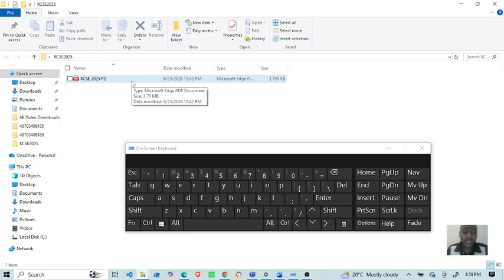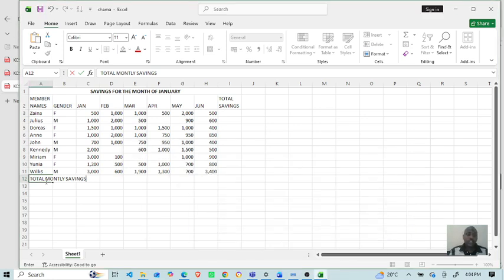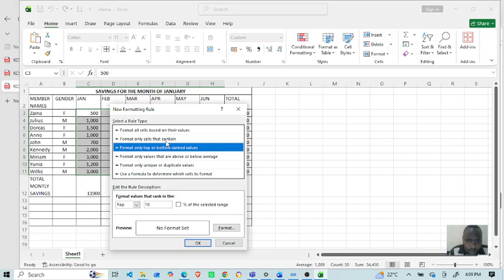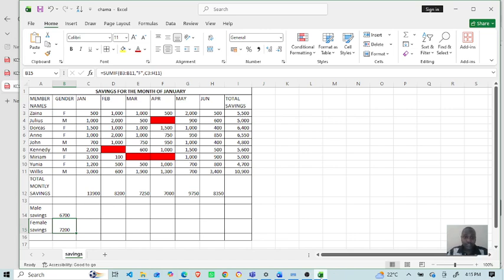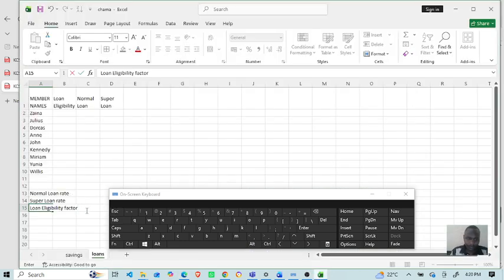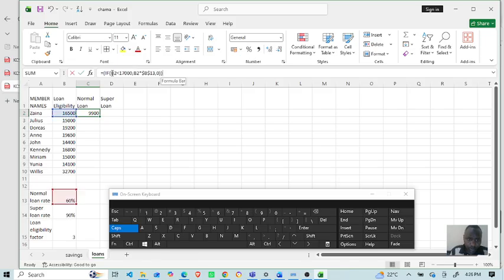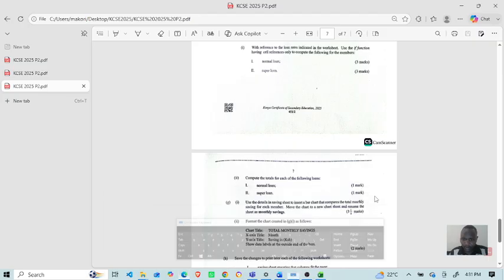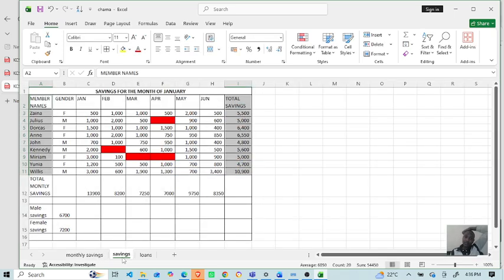KCSE COMPUTER PRACTICAL SPREADSHEET QUESTION